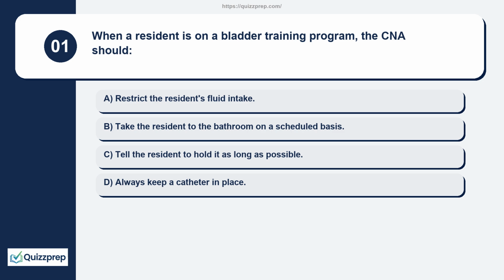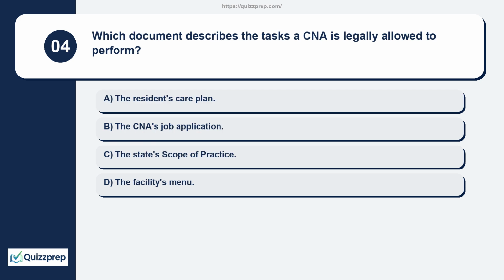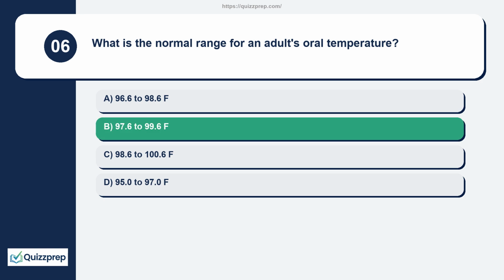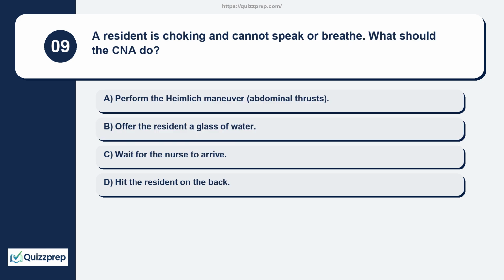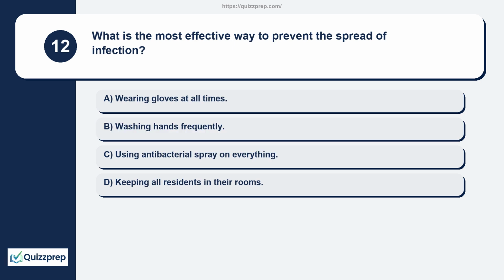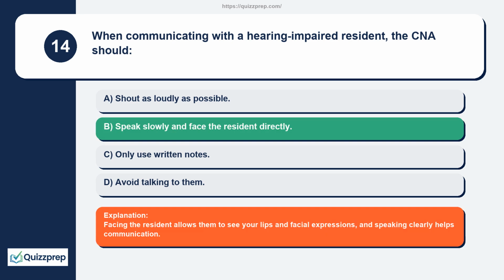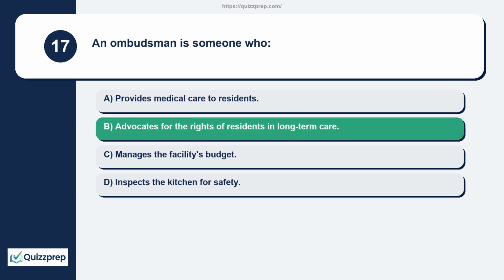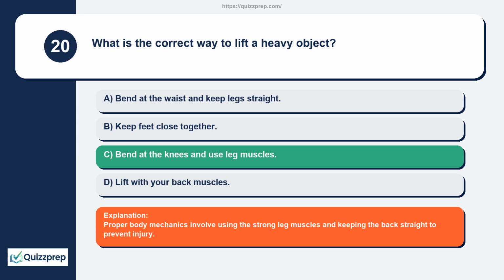2026 Kentucky State CNA Practice Test Questions For Guaranteed Exam Day Success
Preparing for the Kentucky nurse aide competency evaluation requires more than just reading a textbook. This updated 2026 guide covers the essential knowledge areas you will face during the written and skills portions of the state exam. Navigating the specific requirements set by the state registry is much easier when you have access to high quality practice materials that mirror the actual testing environment. Mastering the Kentucky SRNA exam in 2026 involves understanding both the theory and the application of long term care principles. The state specific curriculum emphasizes safety, communication, and basic technical skills. Students who succeed often attribute their performance to repetitive testing using authentic mock exams. By simulating the pressure of the real exam, you prepare your mind to recall information quickly and accurately. This session is designed to bridge the gap between classroom learning and practical application.

Many students feel overwhelmed by the medical terminology and patient care standards expected in 2026. This session breaks down complex concepts into manageable pieces so you can walk into the testing center with complete confidence. Whether you are focusing on infection control, basic nursing skills, or resident rights, these practice questions provide the clarity needed for top scores. Beyond these videos, we also provide specialized training resources and personalized study help to ensure every student reaches their certification goals. Utilizing these tools can significantly reduce study time while increasing retention of vital information.

Success on the Kentucky SRNA exam is within reach. Use this session to test your knowledge, identify weak spots, and master the material before your scheduled test date. Sharing this with your study group or fellow CNA students helps build a supportive community of future healthcare professionals. Save this video to your prep playlist and revisit these questions until you achieve a perfect score. The healthcare landscape in Kentucky is growing rapidly in 2026, and qualified nurse aides are in high demand. Secure your future by mastering these practice tests and becoming a certified professional in record time. Focus on the details, stay consistent with your review, and prepare to start your new career journey today.

The exam focuses heavily on daily living activities, mental health needs, and social service needs of residents. In 2026, Kentucky has implemented higher standards for patient privacy and dignity. You must demonstrate a thorough understanding of these changes to pass the state board. This video provides questions that reflect these updated priorities. Every question is selected based on the current testing blueprint to ensure maximum relevance. By practicing with these specific scenarios, you gain a competitive edge. These study materials are specifically curated for the Kentucky state exam version. Frequent practice with realistic scenarios is the fastest route to becoming a licensed SRNA in 2026. Every question here aims to sharpen your critical thinking and clinical judgment.

Important topics included in these 2026 practice questions range from range of motion exercises to proper catheter care. Understanding the nuances of patient safety and emergency procedures is vital for anyone aiming to become a State Registered Nurse Aide. In Kentucky, the SRNA designation is a mark of professional excellence, and these questions help you meet that standard. We focus on the most challenging aspects of the curriculum, including nutrition, hydration, and the psychological impact of aging. Each question is designed to simulate the actual wording you will encounter during your certification attempt. By reviewing these materials, you eliminate surprises on test day. Success is a choice, and choosing the right study materials makes all the difference for your professional career in the Bluegrass State.